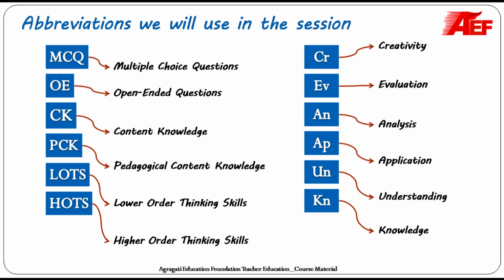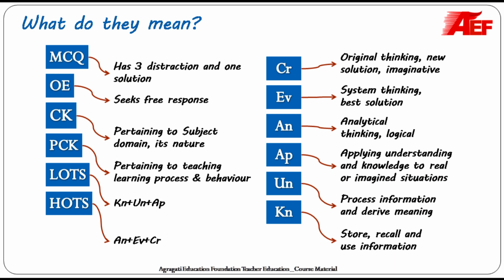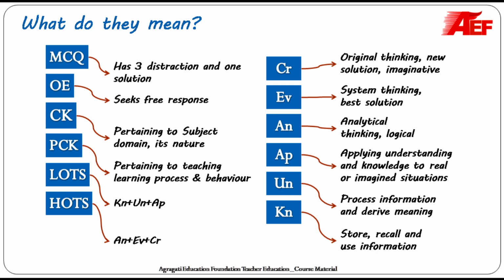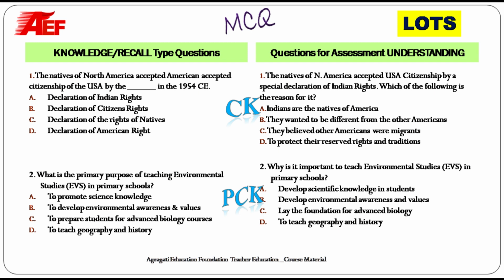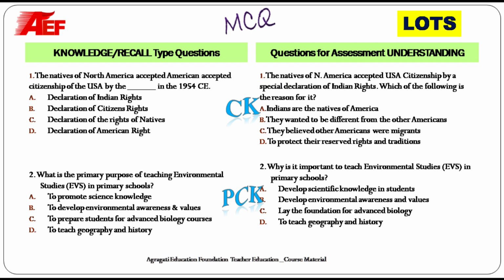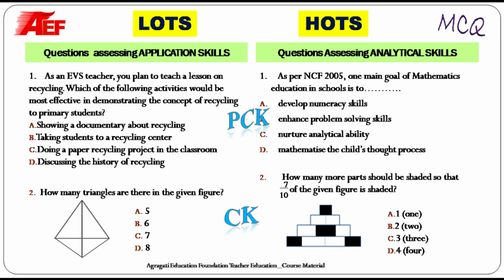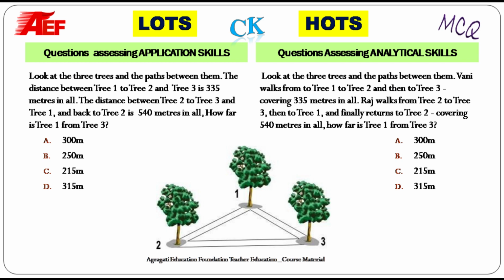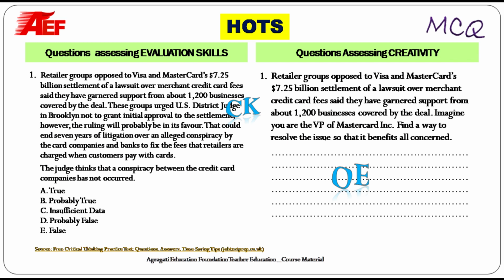Quality Test Item Creation Part 1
Topic is Test Item Creation including MCQ- Multiple-Choice Questions, Blooms' Taxonomy, Knowledge, understanding, Application, Analysis, Evaluation and Creativity, Test Items Type, Content Knowledge and Pedagogical Content Knowledge, LOTS, HOTS Higher Order Thinking Skills, Open Ended Question, Free Response